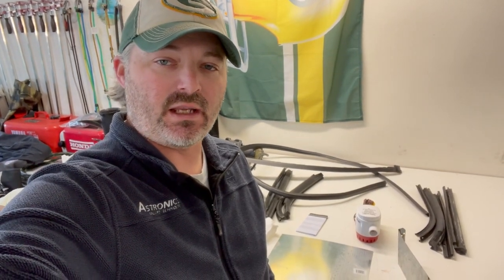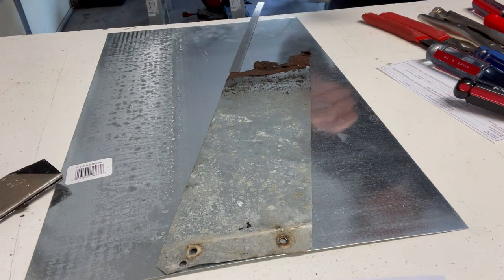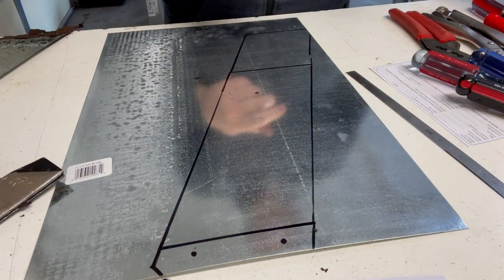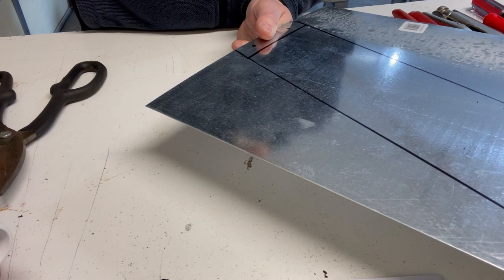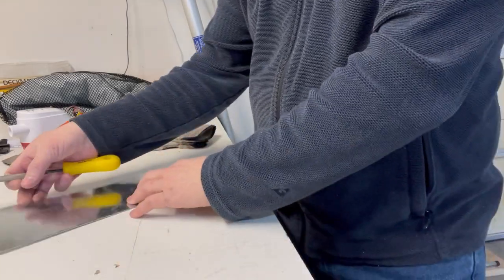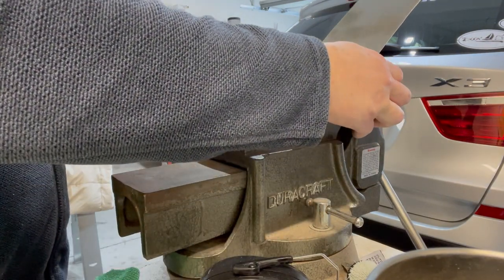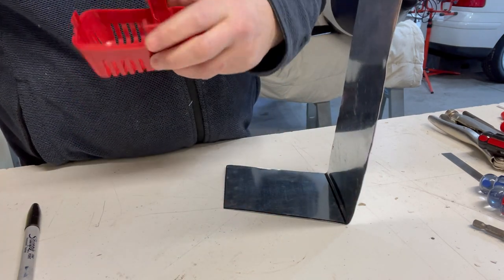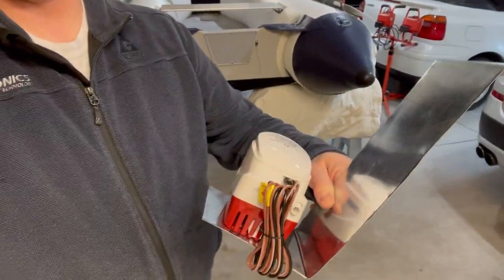MV Clifford, Regal 2665, installing a new bilge pump & mounting plate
From one dirty job to the next...LOL, so many jobs on a boat are dirty, but they are satisfying when done! In this video, my friend Kevin and I install the new bilge pump and mounting plate down in the aft bilge of Clifford.